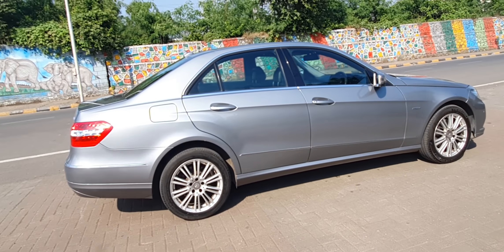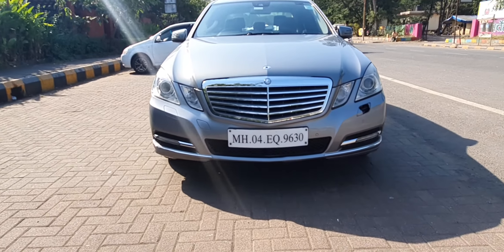(SOLD)2011 Mercedes Benz E 250 CDI 1st Owner 66000 kms Scratchless Original Paint affordable Luxury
2011 Mercedes Benz E 250 CDI Elegance 1st Owner 66000 kms Done Silver Color Grand Luxury Sedan Zero Malfunction Zero Refurbishments Required
Come Fully Loaded with
Airbags, ABS, Alloy Wheels
Dual Climate Control
Cruise Control
Bluetooth, Steering Mounted Audio Controls
Factory Fit Leather Seats
Electric Seats with Memory
Front and rear Parking Sensors
New Front tyres
Wooden and Leather finish Door Trims
Electric ORVM with Turn Lights
Automatic Xenon LED Head lamps
LED DRL
Automatic Rain Sensing Wipers
Front and rear Arm rests
Rear Passange AC controls
Rear Glass Sun visers
Fully loaded Luxury Sedan